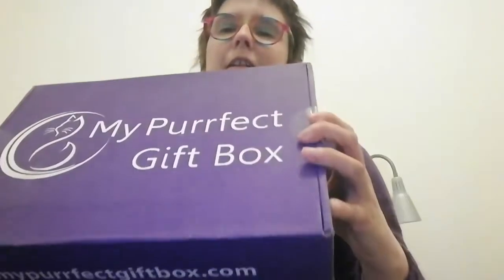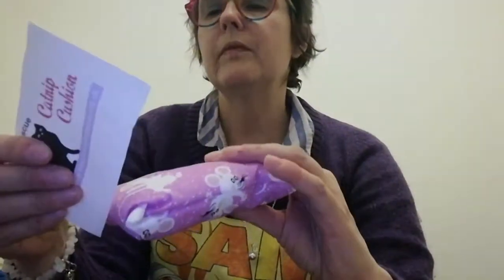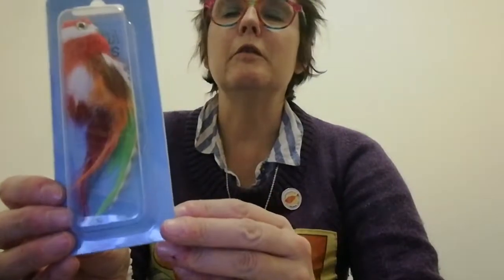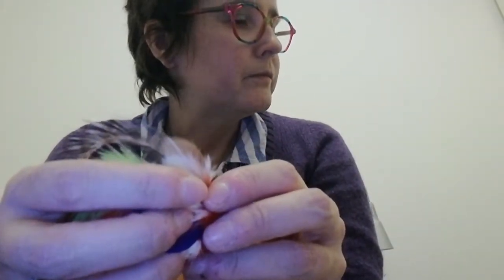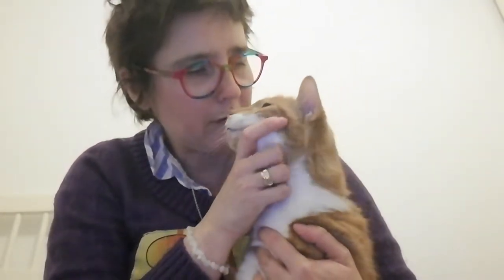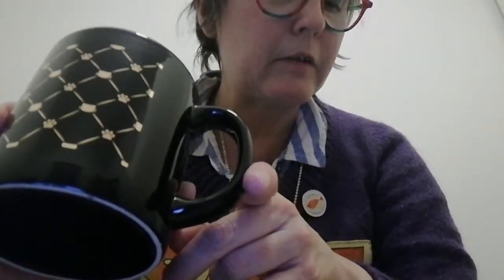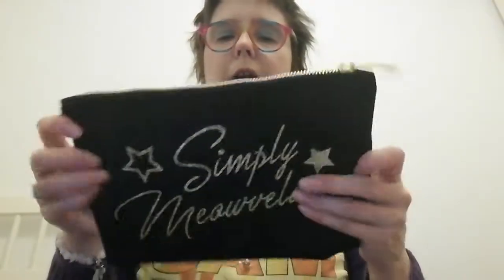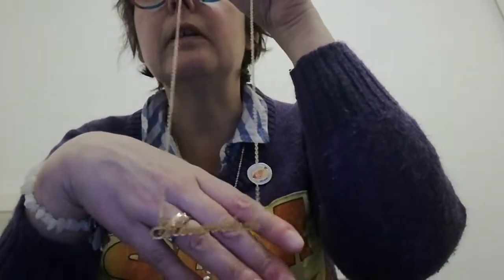MyPurrfectGiftBox - September 2018